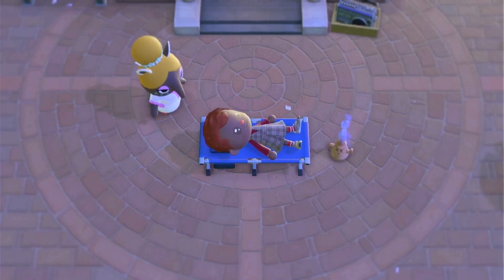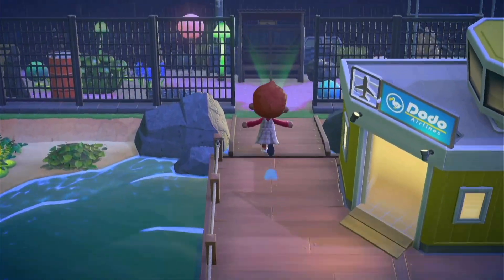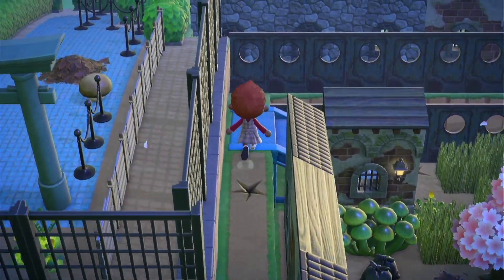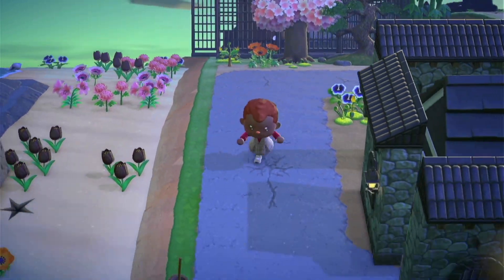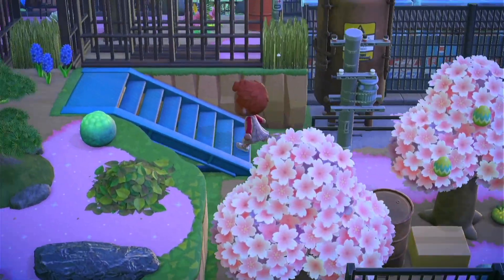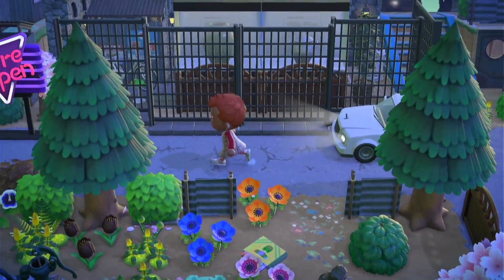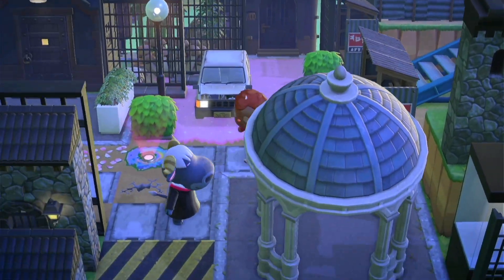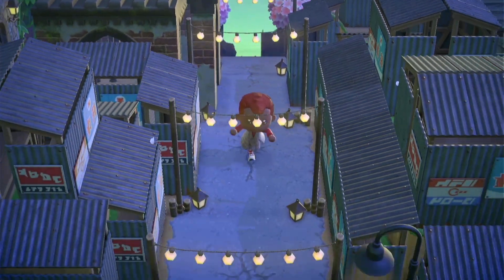MY ABANDONED RADIOACTIVE BIOPUNK ISLAND!! // ACNH ISLAND TOUR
hey yall!! Here is a tour of my abandoned radioactive biopiunk city island Lone!! I hope you enjoy!!